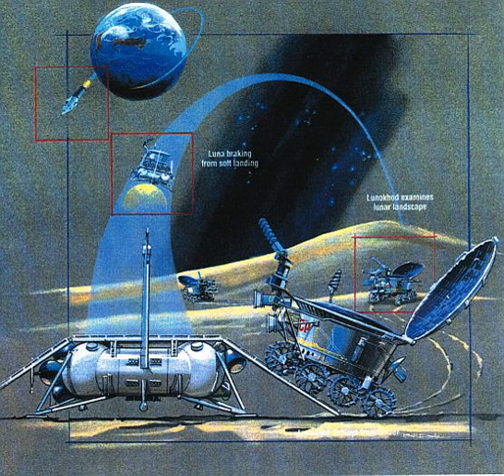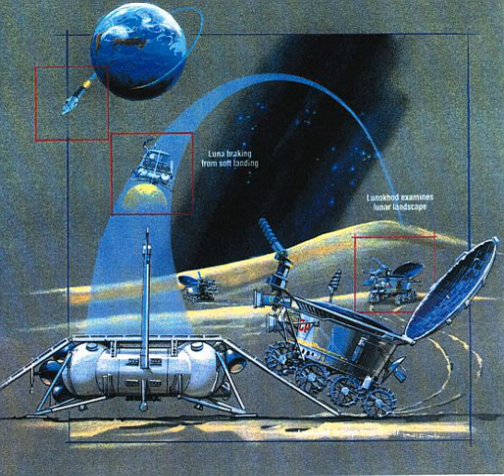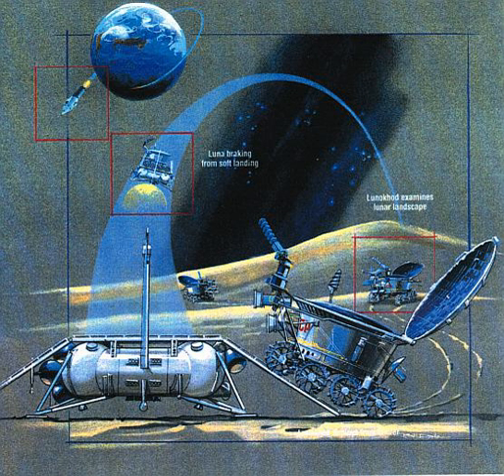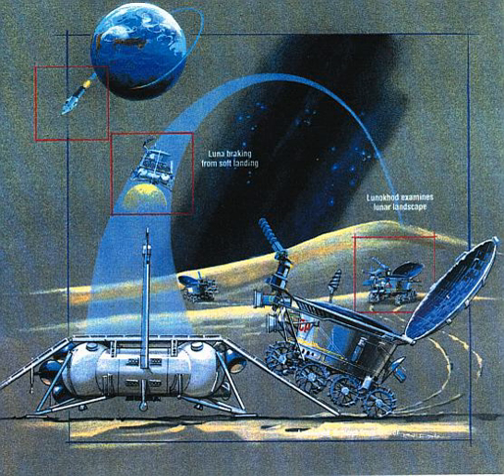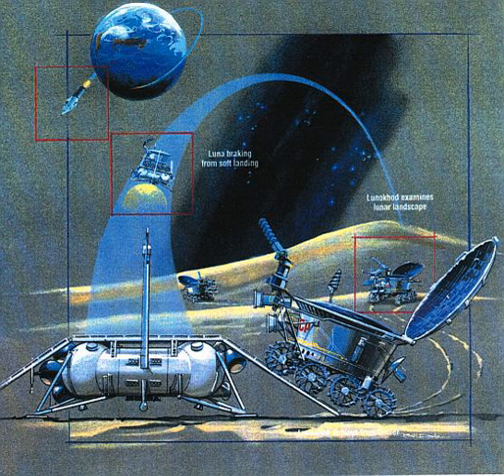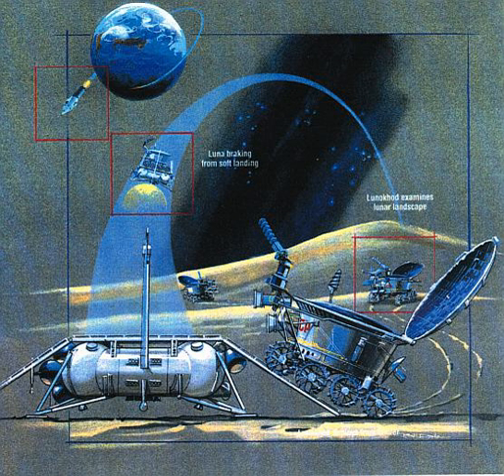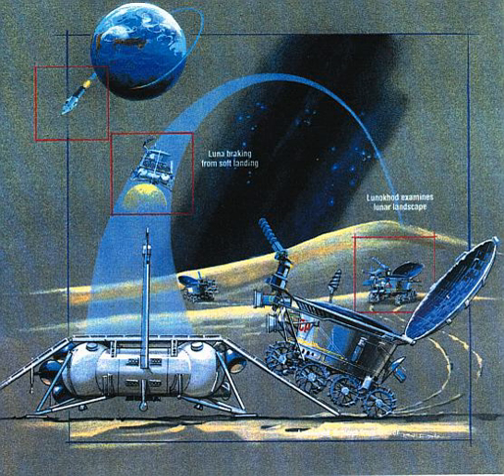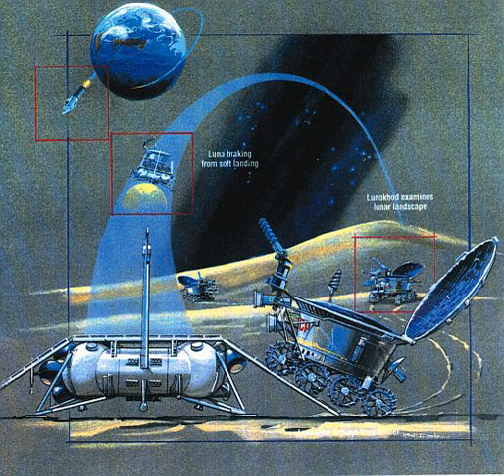Lunokhod programme | Wikipedia audio article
This is an audio version of the Wikipedia Article:
Lunokhod programme

- Socrates

SUMMARY
Lunokhod (Russian: Луноход, "Moonwalker") was a series of Soviet robotic  lunar rovers designed to land on the Moon between 1969 and 1977. Lunokhod 1 was the first roving remote-controlled robot to land on another world.
The 1969 Lunokhod 1A (Lunokhod 0, Lunokhod No. 201) was destroyed during launch, the 1970 Lunokhod 1 and the 1973 Lunokhod 2 landed on the moon, and Lunokhod 3 (Lunokhod No. 205, planned for 1977) was never launched. The successful missions were in operation concurrently with the Zond and Luna series of Moon flyby, orbiter and landing missions.
The Lunokhods were primarily designed to support the Soviet manned moon missions during the Moon race. Instead, they were used as remote-controlled robots for exploration of the lunar surface and return its pictures after the successful Apollo manned lunar landings and cancellation of the Soviet manned moon program.
The Lunokhods were transported to the lunar surface by Luna spacecraft, which were launched by Proton-K rockets. The moon lander part of the Luna spacecraft for Lunokhods was similar to the one for sample-return missions. The Lunokhods were designed by Alexander Kemurdzhian at Lavochkin.
Not until the 1997 Mars Pathfinder was another remote-controlled vehicle put on an extraterrestrial body.  In 2010, nearly forty years after the 1971 loss of signal from Lunokhod 1, the NASA Lunar Reconnaissance Orbiter photographed its tracks and final location, and researchers, using a telescopic pulsed-laser rangefinder, detected the robot's retroreflector.